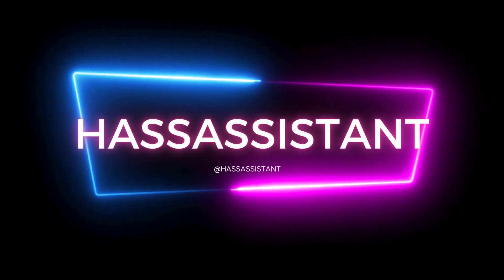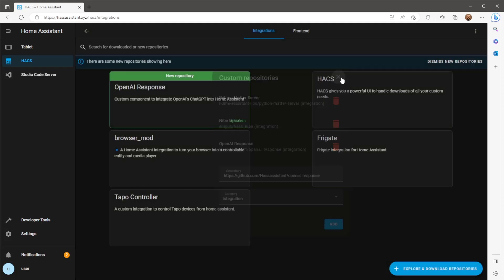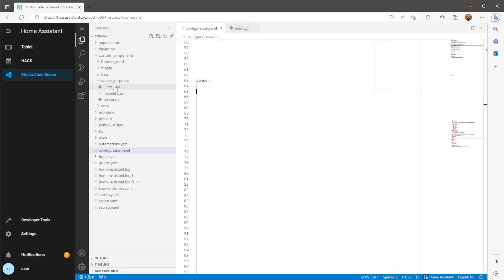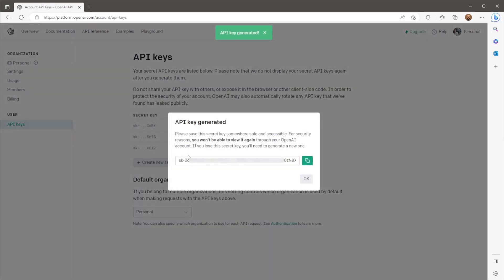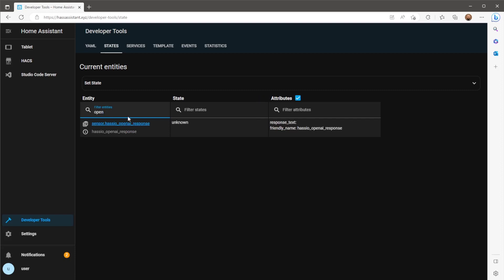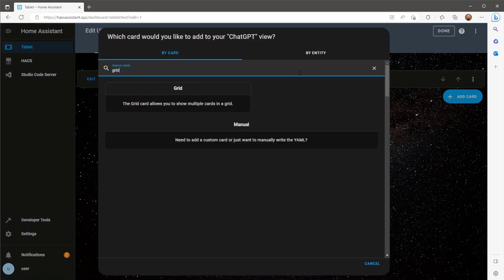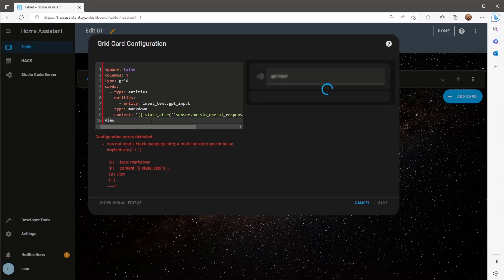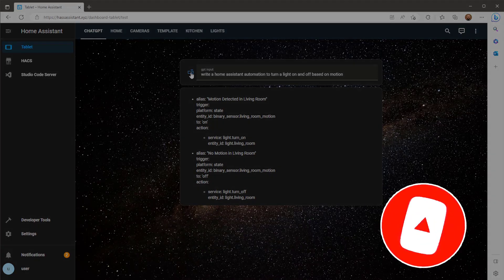Bring ChatGPT to Home Assistant | OpenAI Response Integration Tutorial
In this video, we introduce a custom integration for Home Assistant that enables you to bring ChatGPT into your smart home ecosystem.
Learn how to set up the integration, create entities, and display AI-generated responses on your dashboard.
Expand your home automation possibilities with this powerful language model.
Follow along with the step-by-step guide to get started!

Leave your ideas and suggestions in the comments below.

_____ DEVICES! ______________________________________________________________________________________________________

AQARA LIGHT BULB E27 (REQUIRES AQARA HUB OR CONBEE STICK & PI):

4K HORIZON PRO PROJECTOR IN THE BEDROOM